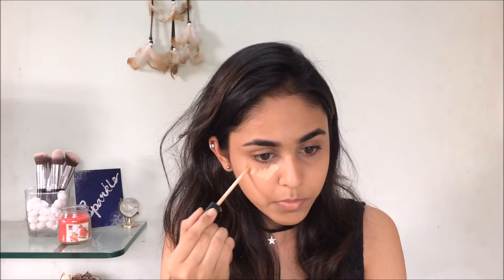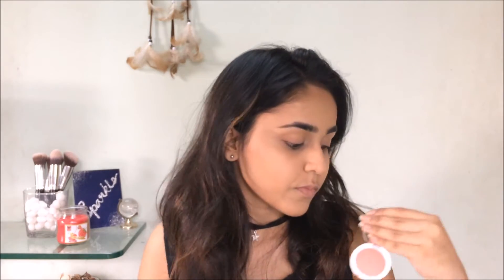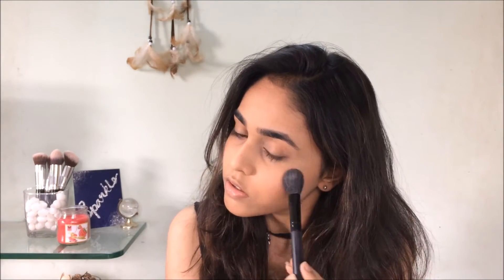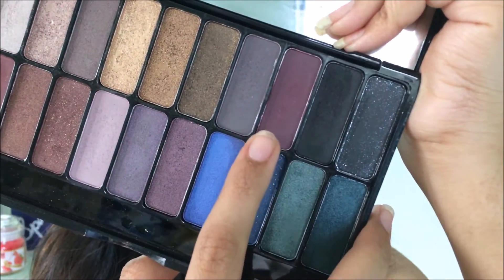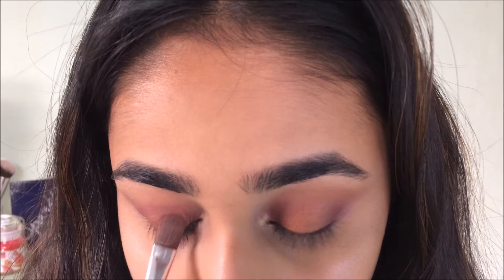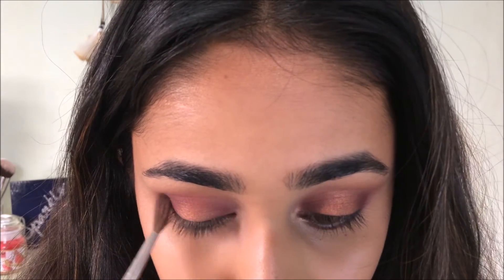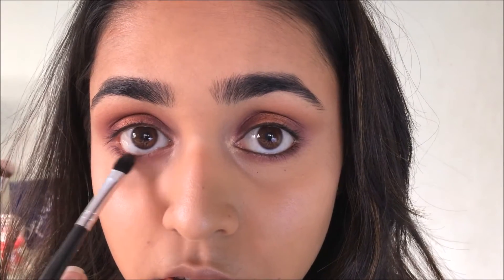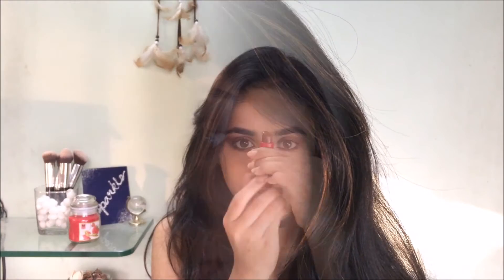Plum Fiery Eyes + Nude Lips | Makeup Tutorial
Hey guys I'm back with a more fun yet wearable makeup look. ♥

Products Used:
Maybelline New York Fit Me Foundation -  230 Natural Buff
Miss Claire Natural Mineral Compact Powder -21 Natural Beige
Sivanna Colors Mineral Blush - 05
Maybelline Cheeky Glow Blush - Creamy Cinnamon
Sivanna Colors Corrector & Brighten Kit - 02
Miss Claire Eyeshadow - 0215
Freedom Makeup London Decadence Palette - Rock & Roll
Miss Claire Eyeshadow - 0240
Maybelline Colossal Kajal - Super Black
Maybelline Hypercurl Volum' Express Mascara